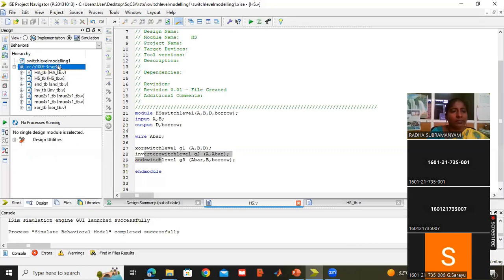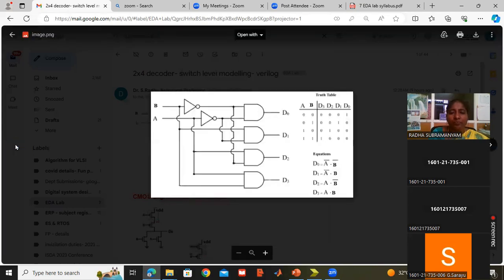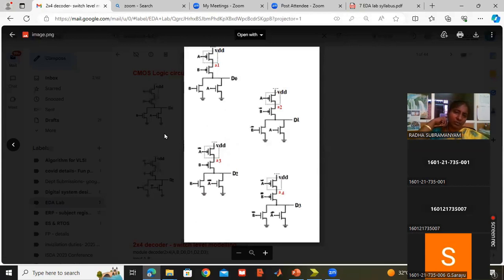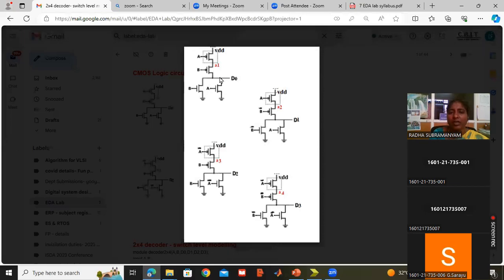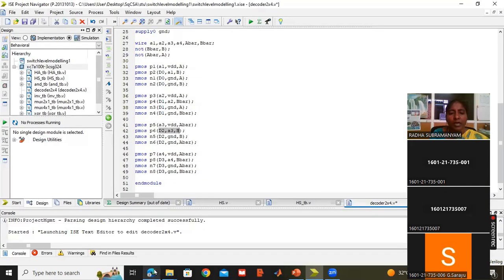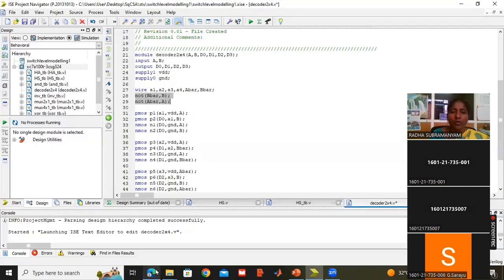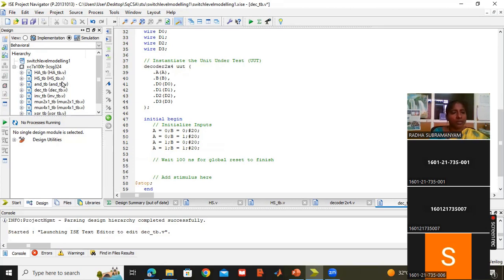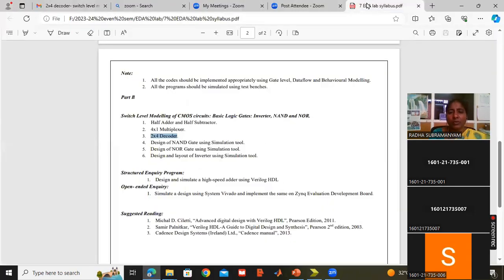2X4 Decoder- switch level modelling- verilog coding- Xilinx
2X4 Decoder- switch level modelling- verilog coding- Xilinx